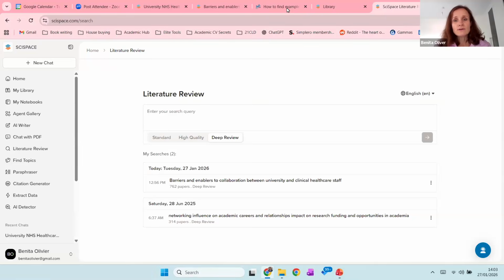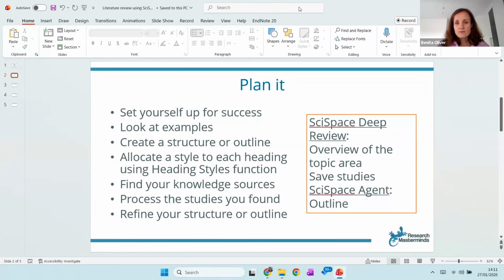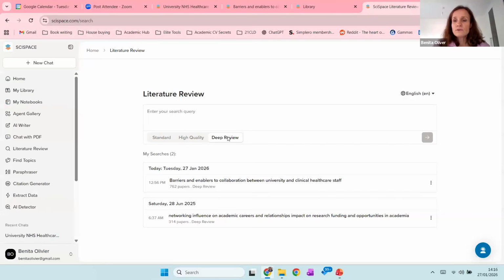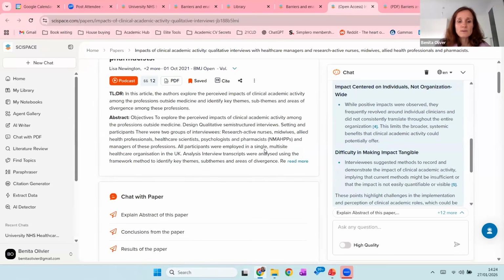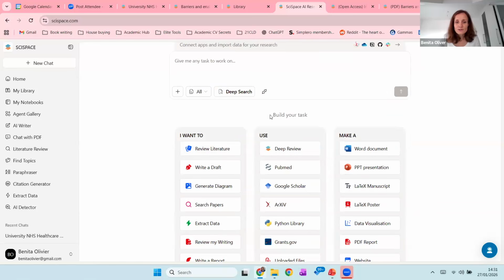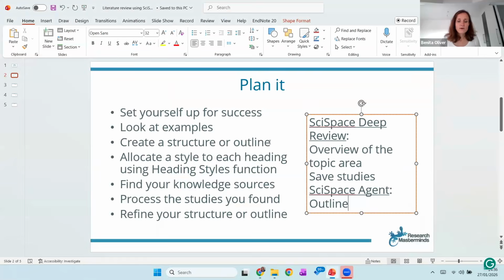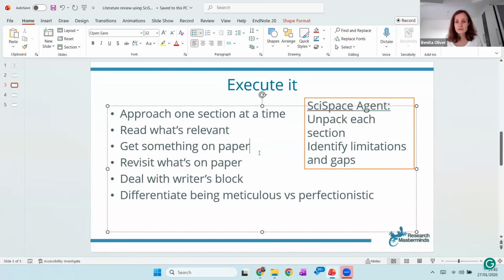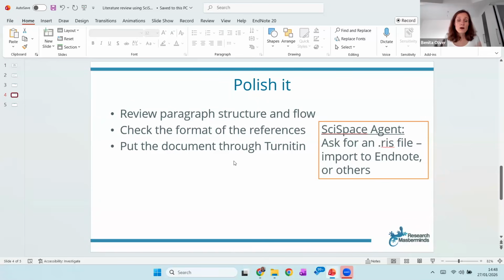How to Write a Literature Review Faster with SciSpace AI (Step-by-Step)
Writing a literature review can feel overwhelming too many papers, too little time, and constant rabbit holes. In this session, you’ll learn a step-by-step literature review workflow and see a SciSpace AI Research Assistant demo to speed up finding papers, reading, outlining, and writing—while staying ethical and in control.

What you’ll learn:
How to plan your literature review and avoid rabbit holes
How to map your topic using SciSpace Deep Review
How to save & organize papers for your review
How to chat with PDFs to extract key findings, methods, limitations (with citations)
How to build a strong literature review outline and refine it
How to write faster section-by-section and polish your final draft
Best practices for responsible AI use in academic writing
Timestamps:
0:00 - Agenda
0:31 - Disclaimer on AI Usage
3:47 - How to Plan for AI Lit Review
7:36 - Look at Examples
9:07 - Creating Structure or Outline
11:17 - Deep Lit Review Using SciSpace
21:40 - Generate Outline Using Agent
28:02 - Recap
28:42 - Detailed Checklist to Execute Plan
34:07 - Writing Sections Using Agent
39:02 - Checklist to Polish Draft
About SciSpace:
SciSpace is an AI-powered research platform trusted by 3.5M+ researchers globally including scholars from Harvard, Cambridge, and Johns Hopkins. It supports your entire research workflow: discovery, literature review, AI chat with papers, citation generation, note-taking, PDF-to-video/audio conversion, and writing.